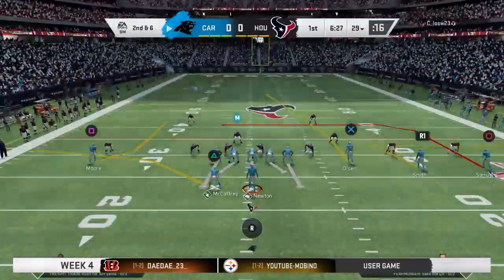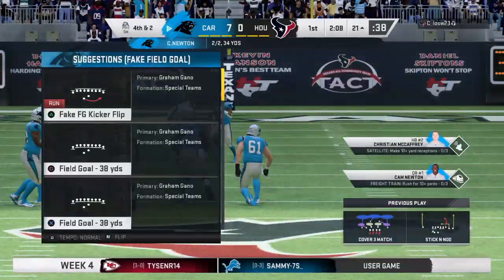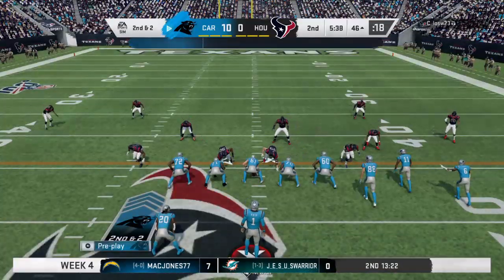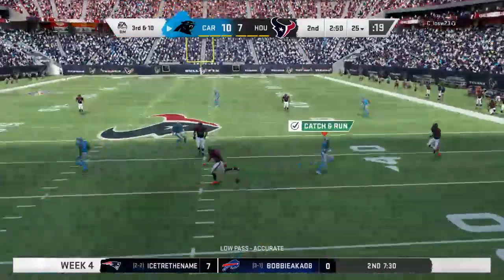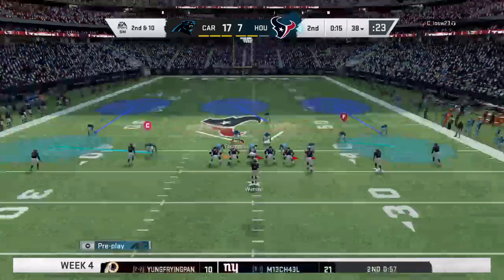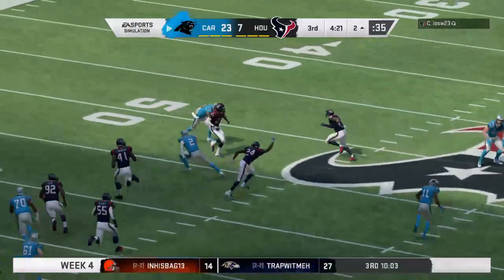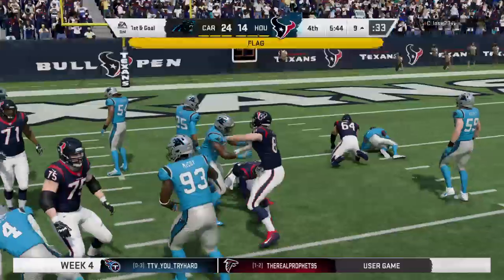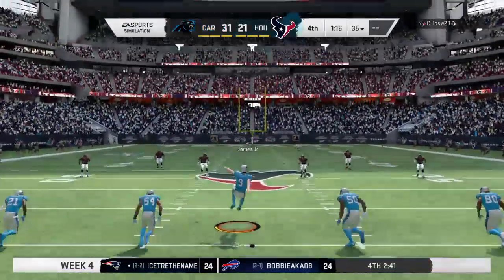JoshHype-_-'s Live PS4 Broadcast